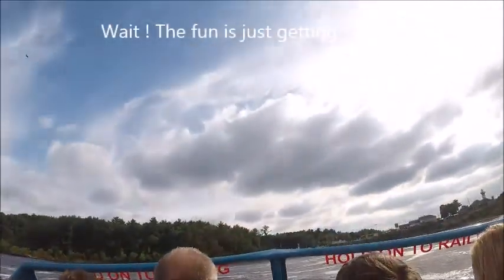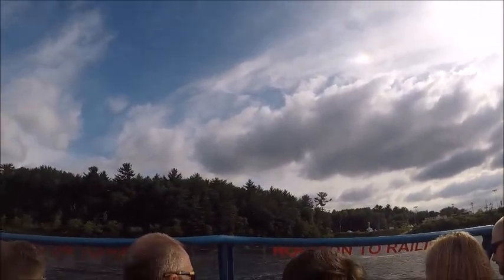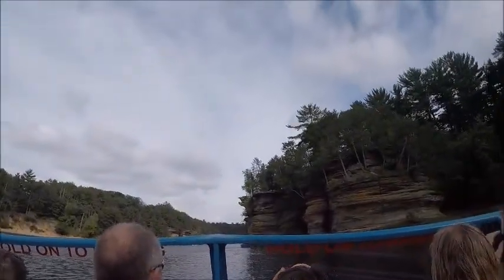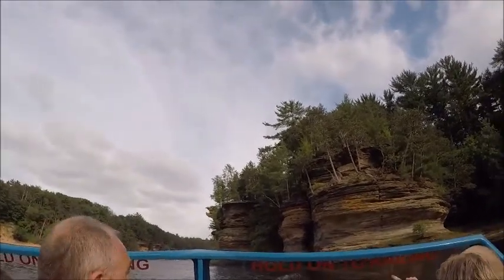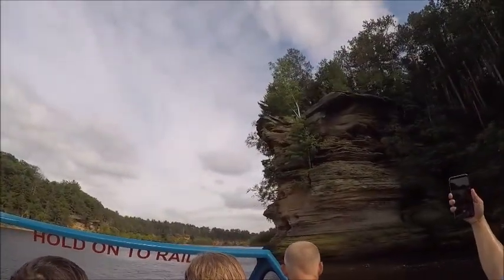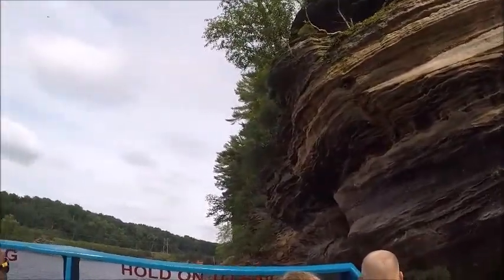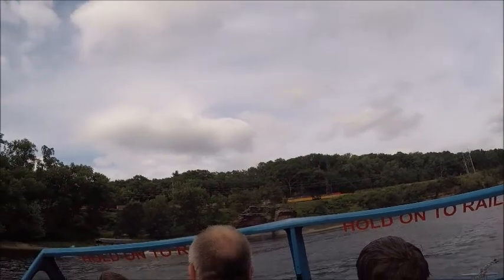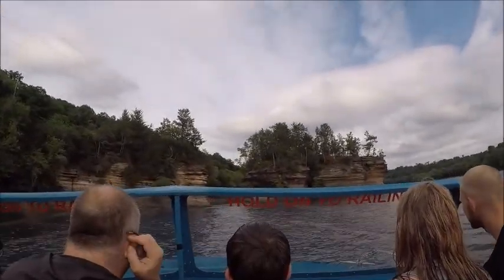Thrilling Jet Boat Adventure in Wisconsin Dells, Wisconsin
Brace yourself for an exhilarating ride through the scenic Wisconsin Dells as we embark on a jet boat adventure. You'll experience heart-stopping thrills as our boat speeds through the twists and turns of the picturesque Wisconsin River. Along the way, you'll encounter stunning rock formations, cascading waterfalls, and natural beauty that will take your breath away. This is a one-of-a-kind adventure that you won't want to miss